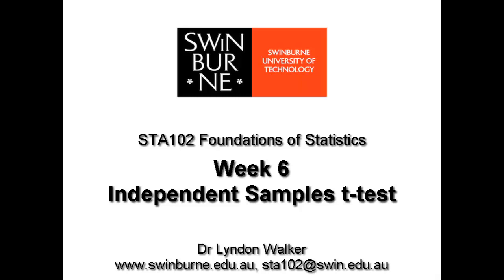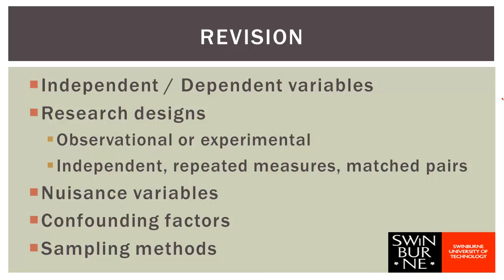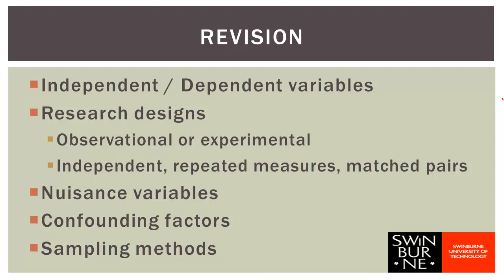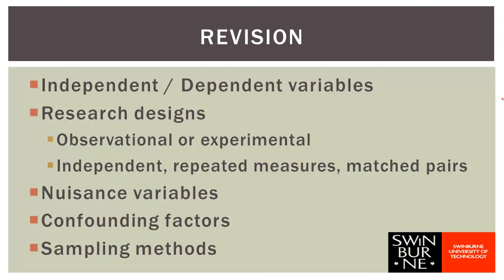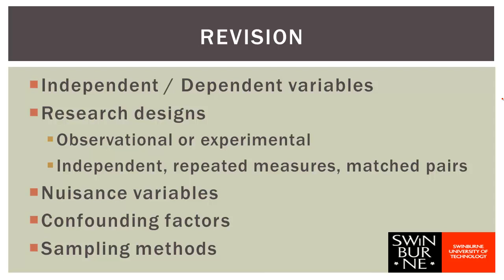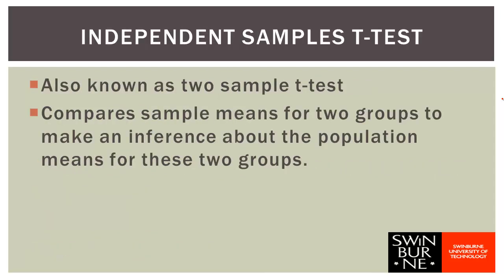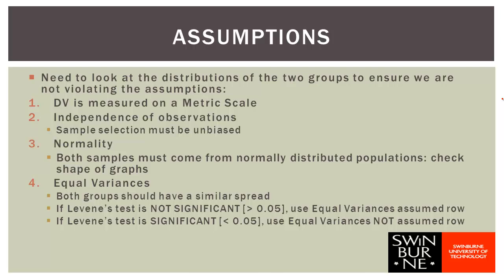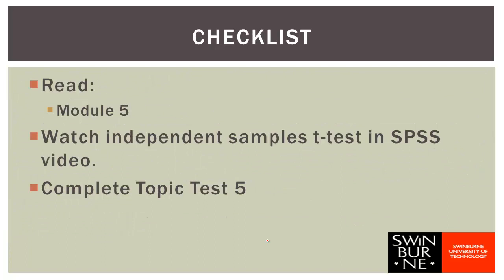STA10003 Week 6 - Independent samples t-test